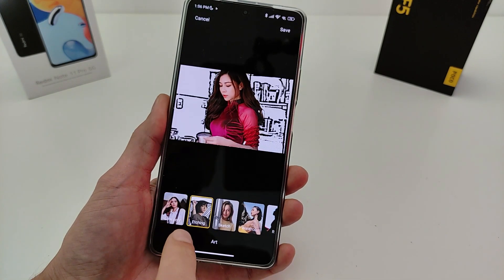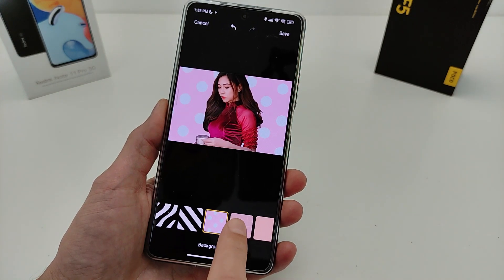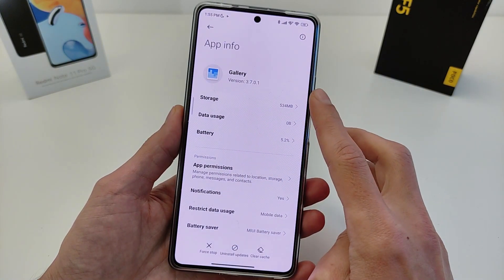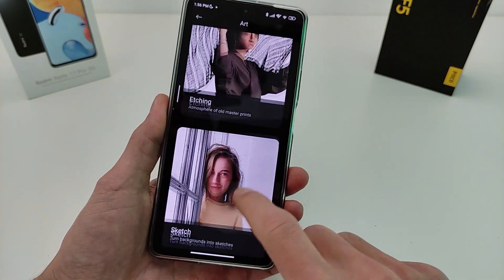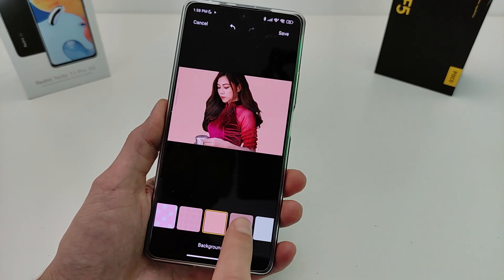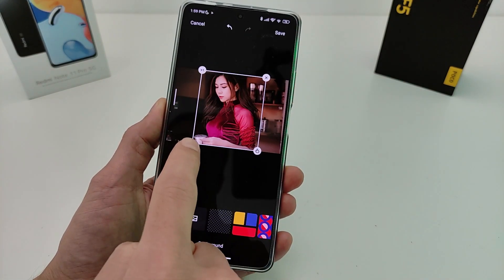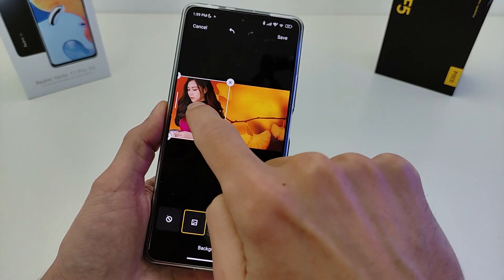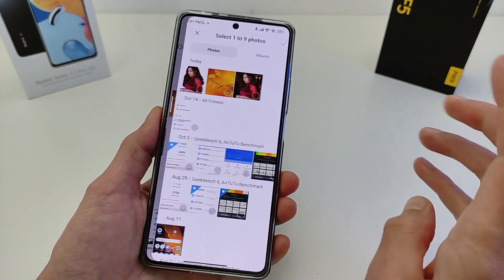UPDATE XIAOMI INSTALL NOW HyperOS (MIUI15) AI Gallery Features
UPDATE  XIAOMI INSTALL NOW HyperOS AI Gallery Features